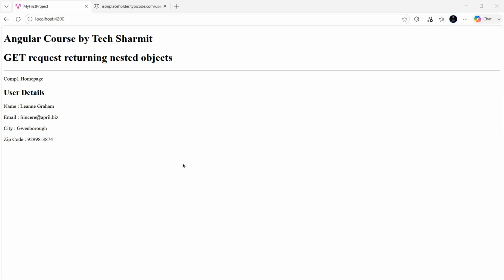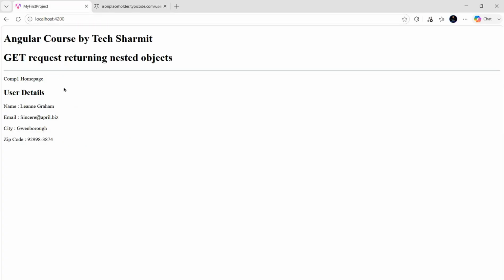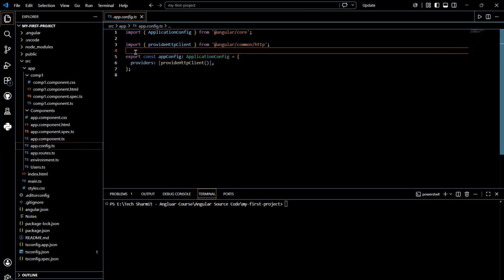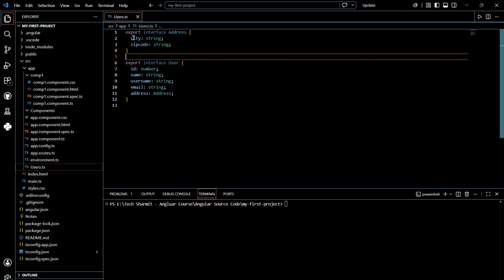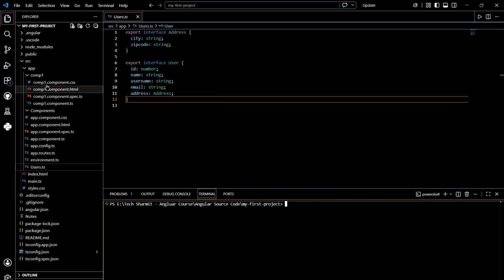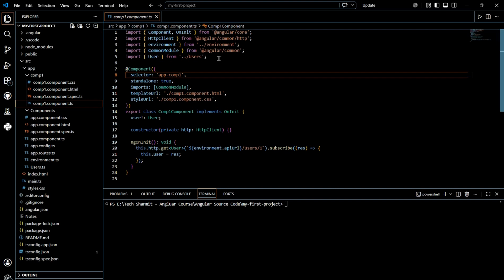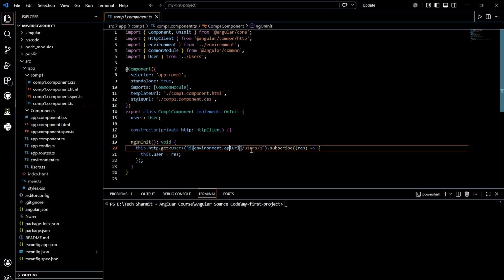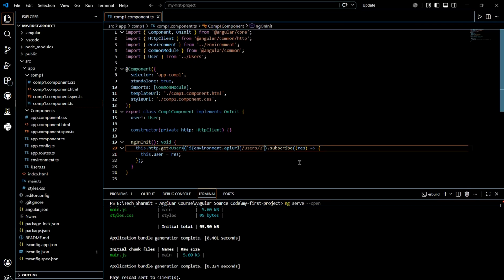Get API to get response with nested object | HttpClient API in Angular | Angular Tutorial (Ep-367)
1.What is a Nested Object in an API response and why real-world APIs use them
2.How to create a Parent Interface and a Nested Child Interface in TypeScript
3.How to reference one Interface inside another Interface in Angular
4.How to use the Nested Interface as a Generic Type in HttpClient.get
5.How to pass the Interface as a Generic Type to HttpClient.get

Nested Object in API Response Angular, Nested JSON response Angular HttpClient, Nested TypeScript Interface Angular, Interface inside Interface Angular, HttpClient GET nested object Angular,

angular environment variables, API in angular, angular httpclient tutorial, angular service httpclient, angular for beginners, angular tutorial, angular API call

angular api integration, angular api integration tutorial for beginners, angular api call tutorial, angular api tutorial
angular api project, Call REST API with Services, get data from API and display, Angular HTTP API

angular tutorial, angular full course, angular interview questions and answers, angular interview questions
Angular Tutorial in Hindi, Angular Complete Course, Angular framework, Angular Project, Angular Crash Course for beginners, Learn Angular, Angular Complete Course, Full Angular tutorial, Angular from beginner to advanced level.
Angular for Beginners Course, Getting Started with Angular, A Complete Angular Course